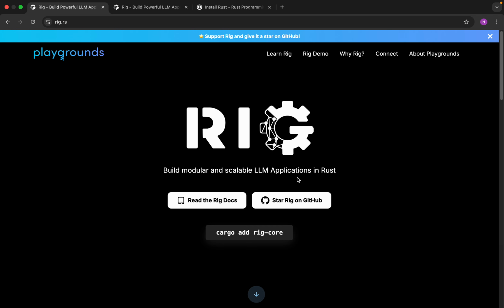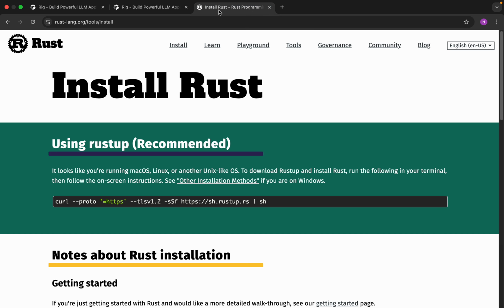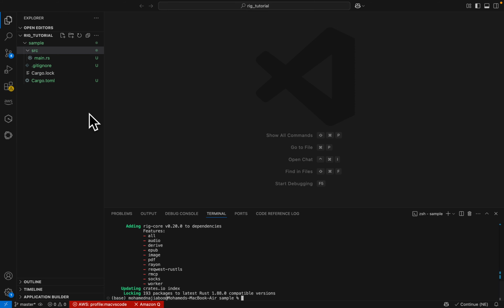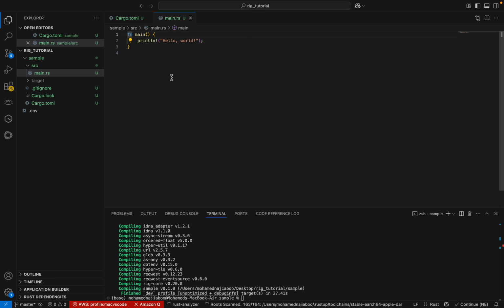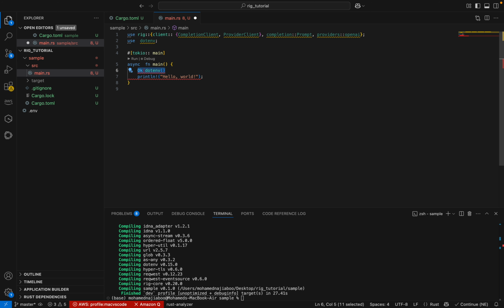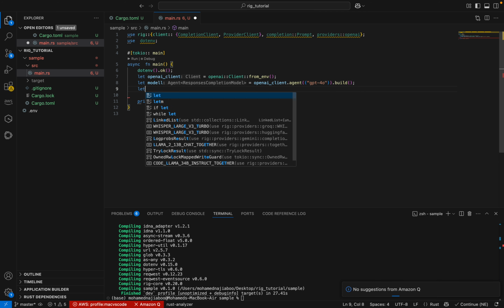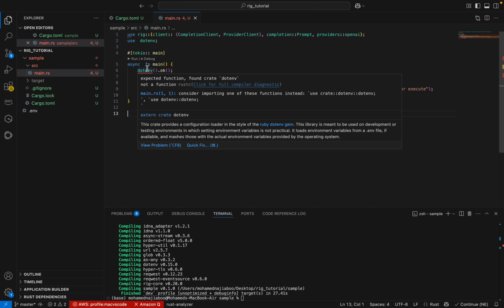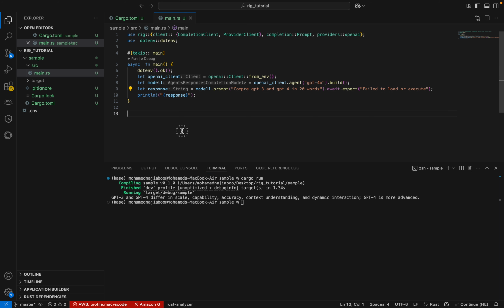Build Scalable LLM Apps in Rust with RIG Framework - Complete Introduction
🦀 Learn how to build modular and scalable LLM applications using the RIG framework in Rust!

In this introductory tutorial, I'll walk you through the powerful features of RIG framework that make it easy to integrate Large Language Models into your Rust applications with minimal boilerplate code.

🔥 What you'll learn:
✅ Full LLM completion and embedding workflows
✅ Simple abstractions over LLM providers (OpenAI, Cohere)
✅ Vector store integrations (MongoDB, in-memory)
✅ Minimal boilerplate implementation

📝 Code from the video:
The complete example code is available in the description - see how easy it is to get started with just a few lines of Rust code!

🎯 Perfect for:
- Rust developers interested in AI/ML
- Developers building LLM-powered applications
- Anyone looking for efficient LLM integration solutions

⏰ Timestamps:
00:00 - Introduction to RIG Framework
02:30 - Key Features Overview
05:15 - Code Walkthrough
08:45 - OpenAI Integration Example
12:20 - Next Steps & Resources

🔗 Useful Links:
- RIG Framework GitHub: [Add link]
- Documentation: [Add link]